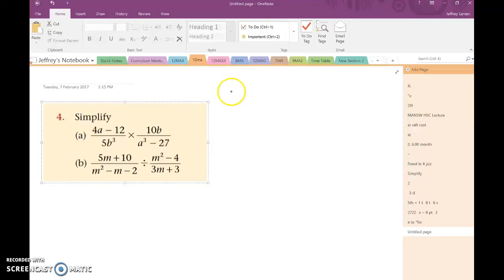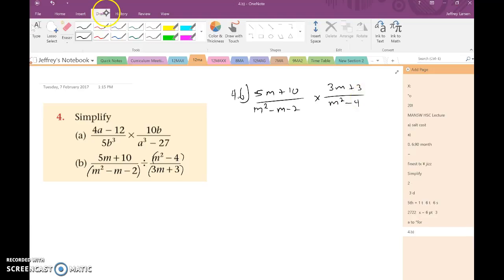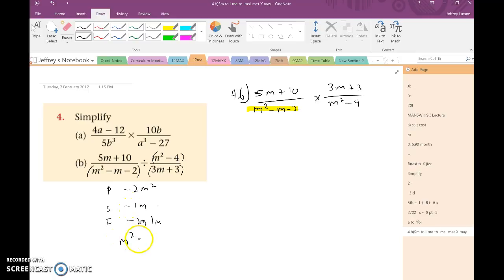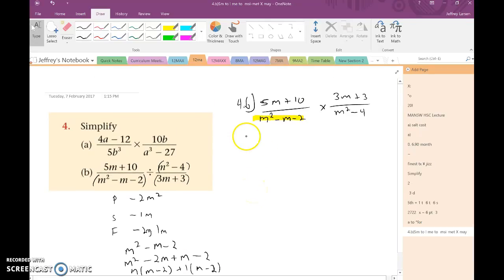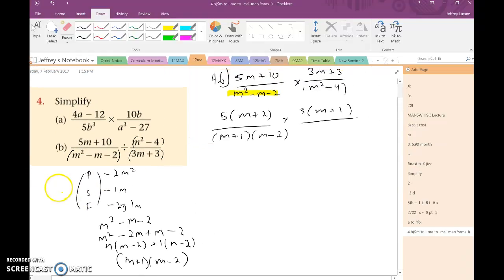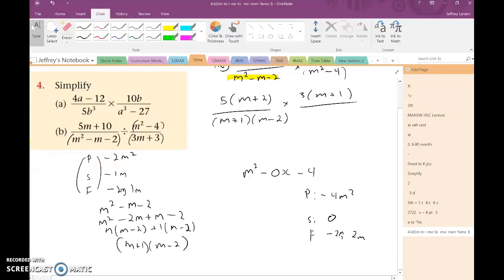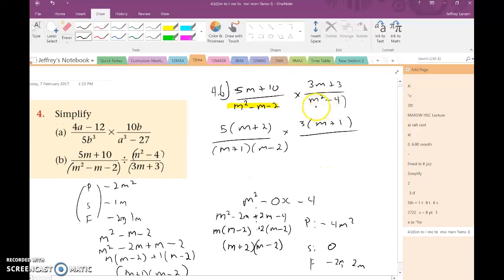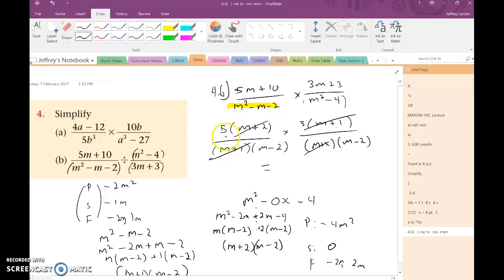11MA 4b pg 90